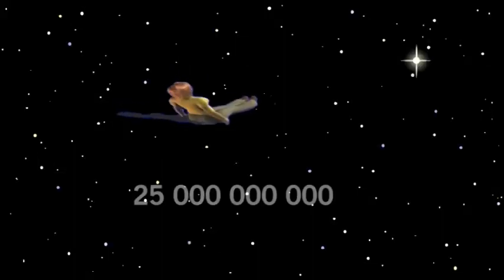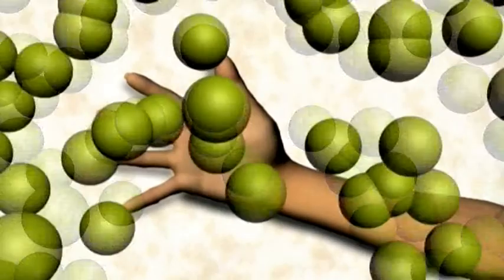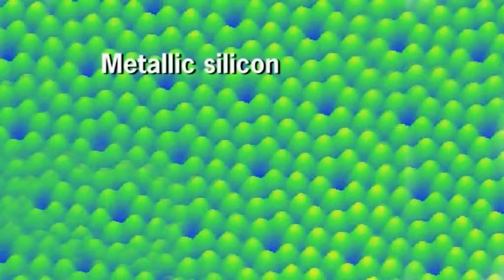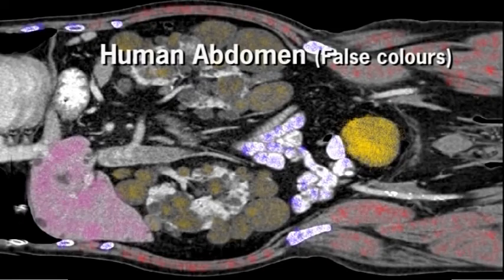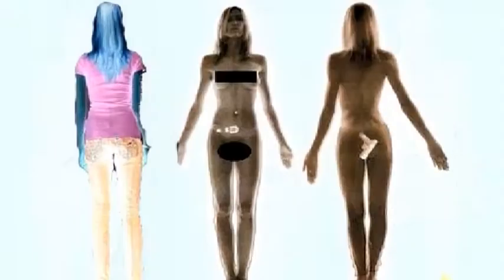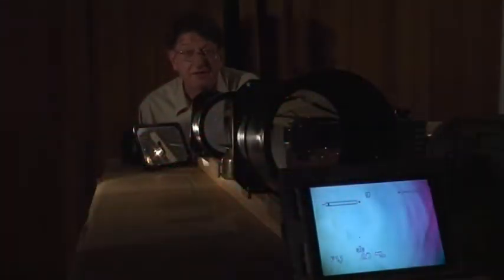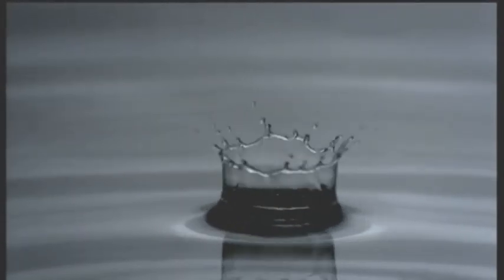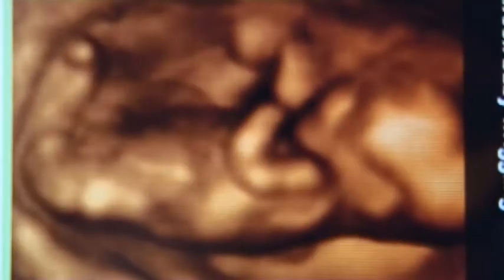More Than Meets The Eye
Our eyes can only discern a tiny amount of the information that can be used to make images.  This video explores different wavelengths, speeds and a host of other imaging techniques, to show the world in a totally new light